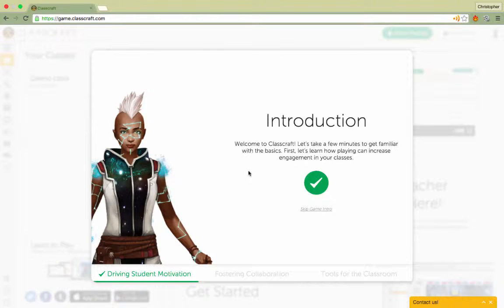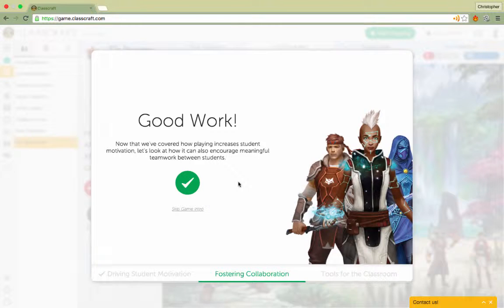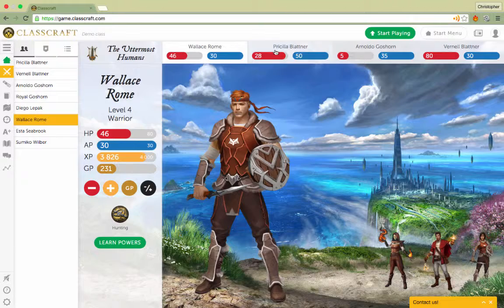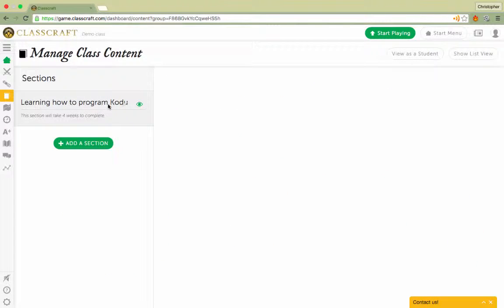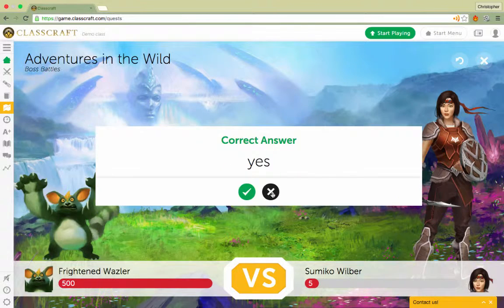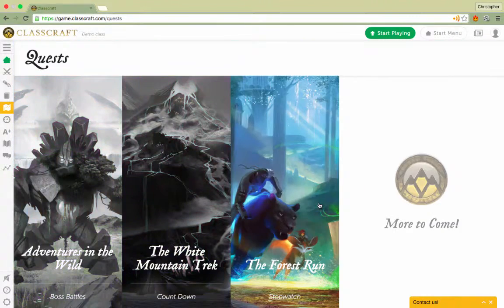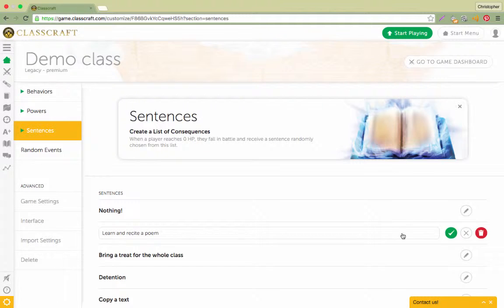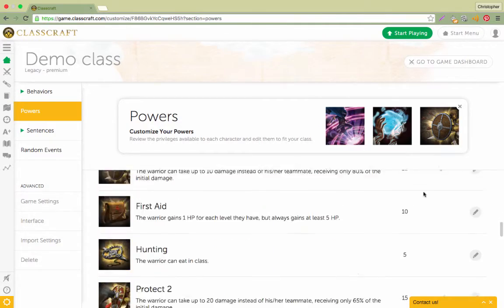Classcraft - An Overview For Teachers